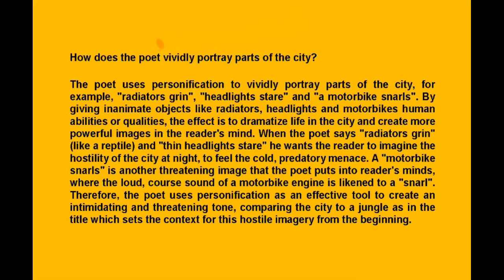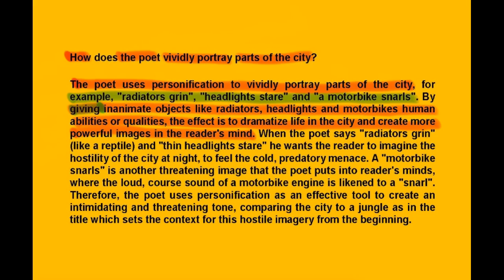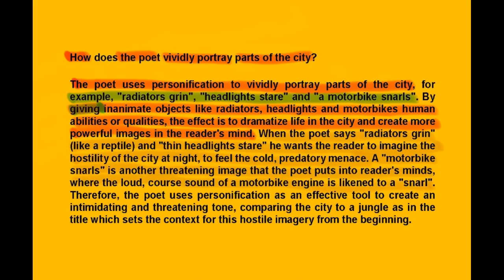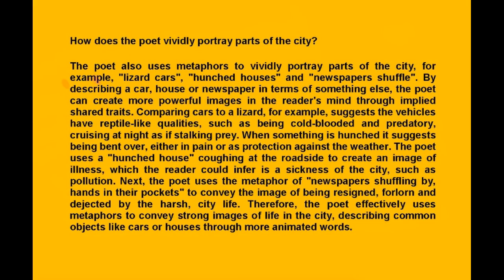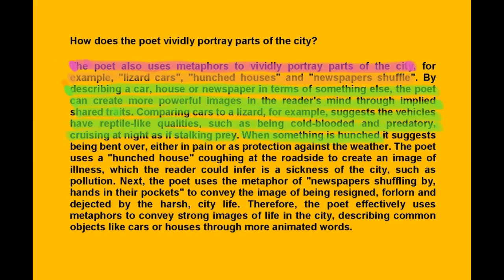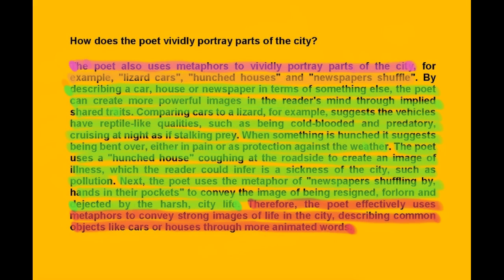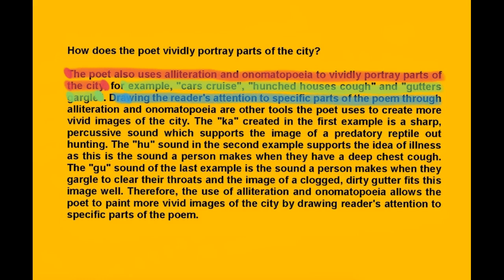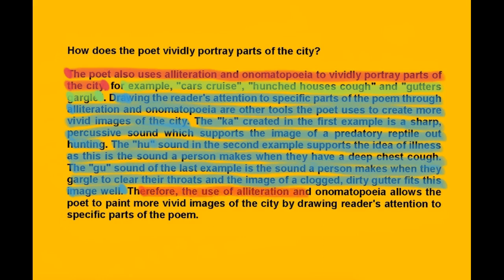JanLeeLit: City Jungle Poem Analysis (Part 3)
This tutorial uses the PEEL format to suggest a guideline for students to follow when answering unseen poetry questions in the Singapore-Cambridge English Literature O Level examination. The answer structure explores how to score higher grades in exams. This is part three of three tutorials.